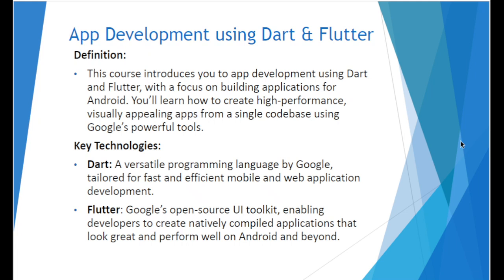#1 (Introduction to App Development) - Intro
Welcome to the world of app development! In this video, we’ll introduce you to the essential skills needed to start building applications using Dart and Flutter.